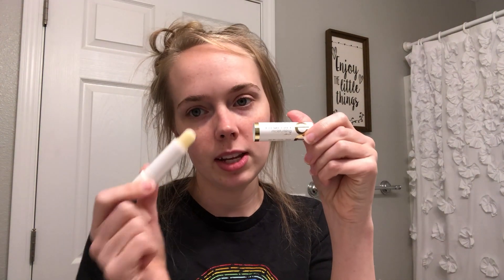how to look put together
This is so embarrassing, I can't believe I put this on Youtube! But I hope it helps you see a little more reality with this picture perfect social media society!

Facial Wax